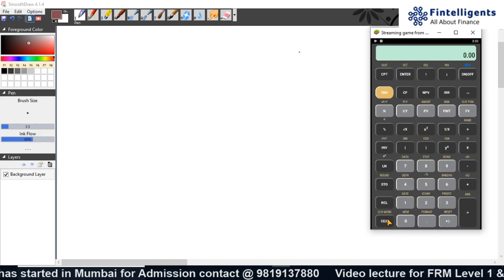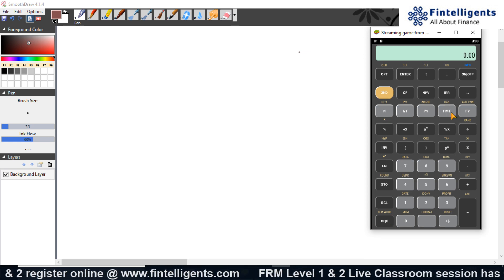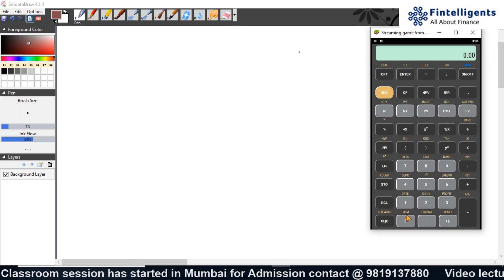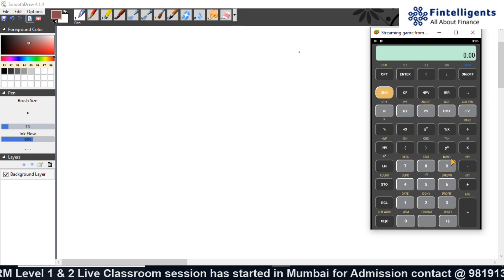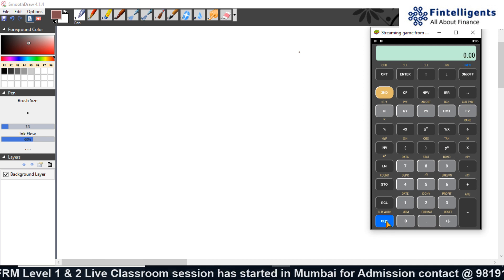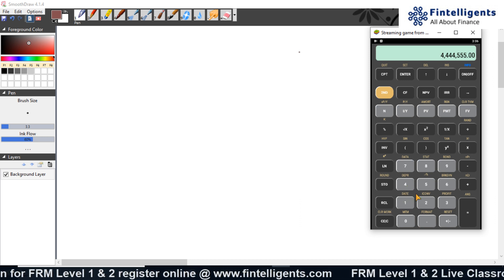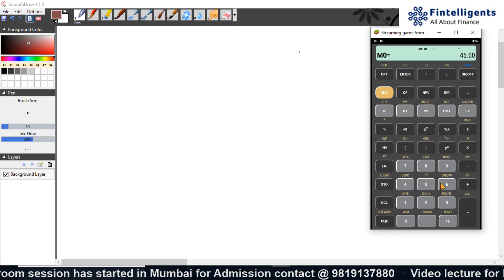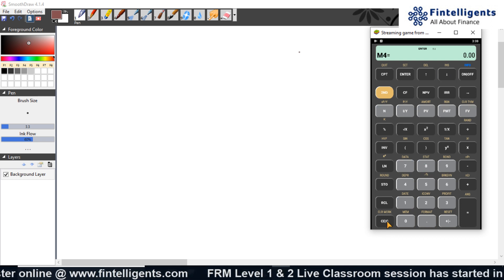CFA/ FRM Calculator Basics Part 1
Video gives a detailed explanation regarding usage of Texas Instrument BA II Plus Calculator for CFA/FRM Examination.